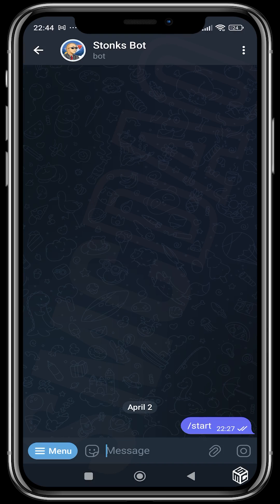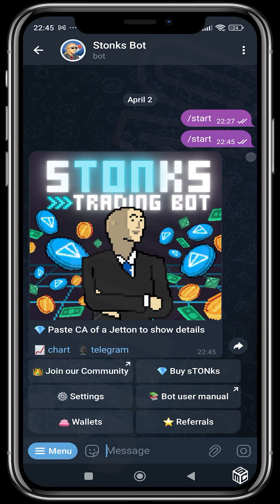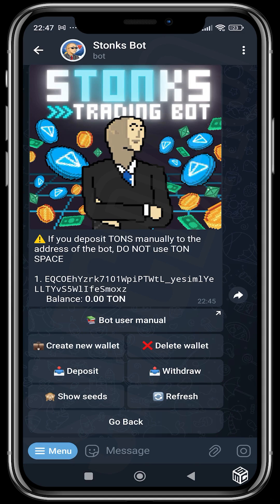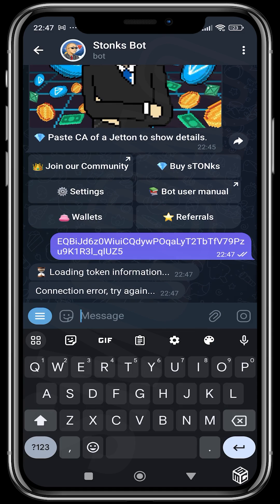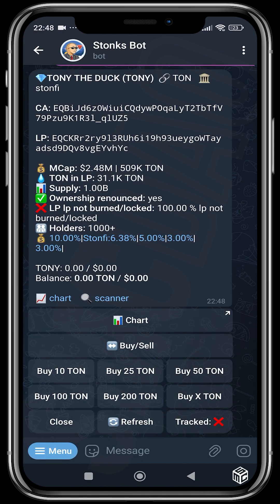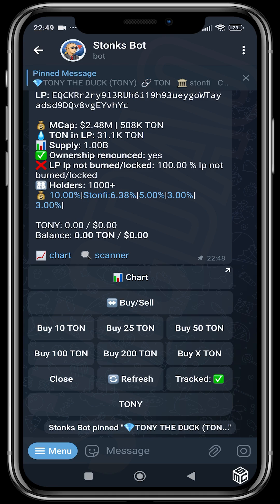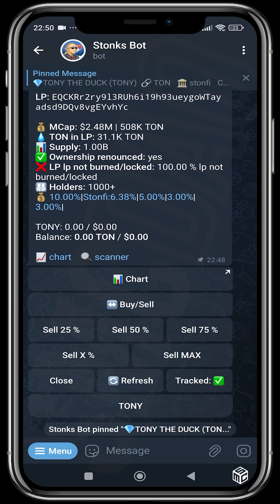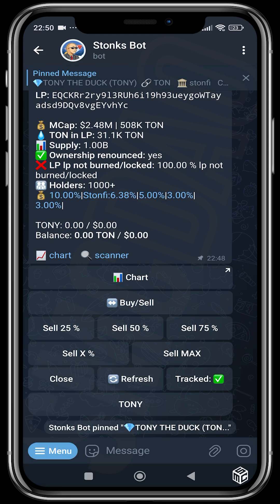How To Use Stonks Bot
Summary
(0:00) Introduction to the Stons Bot, a telegram sniper bot for the TH ecosystem.
(0:19) Guide on starting the bot in the Telegram app and navigating to the appropriate interface.
(0:27) Instructions on how to select a decentralized exchange (DEx) and set a primary DEx for trading.
(0:52) Explanation of the importance of choosing the correct primary DEx based on where the project is listed to avoid losing funds.
(1:08) Overview of the wallet interface within the bot, including depositing and withdrawing funds.
(1:52) Discussion on referral benefits within the bot, earning a percentage of fees from referred users.
(2:00) How to start buying tokens using the bot, including accessing contract details and market data.
(3:00) Detailed look at the specific features for buying tokens, adjusting purchase amounts, and tracking purchases.
(3:50) Instructions on switching between buying and selling tokens within the bot.
(4:12) Additional tips on using the bot effectively for trading within the TH ecosystem.
(4:44) Conclusion and invitation to subscribe and like the video for more tutorials.